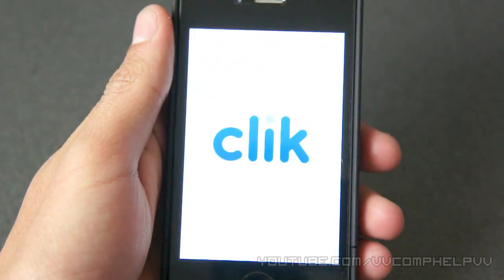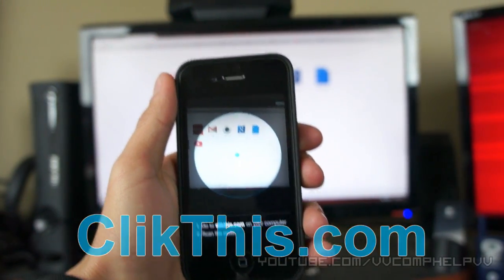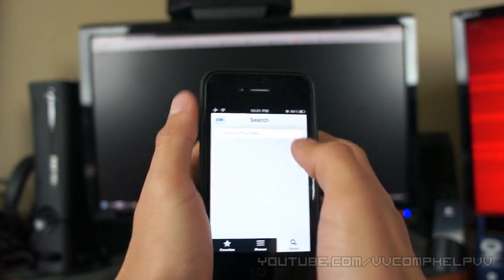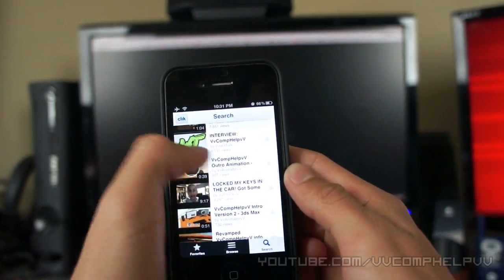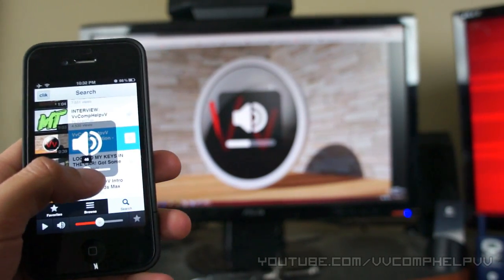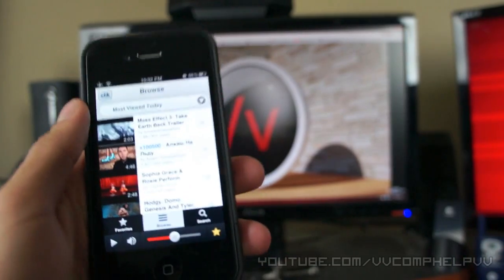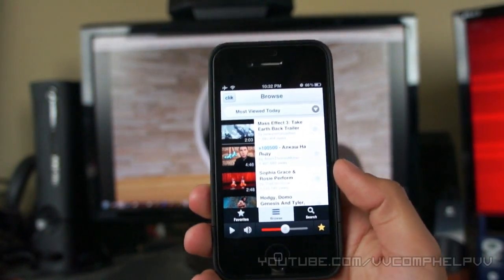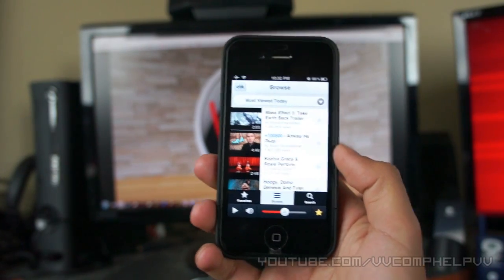Clik App - FREE Remote For YouTube - iOS and Android!!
That's right!  You now have the option to use your iPhone/iPod Touch as a remote for YouTube!  This simple app really takes the take for a simple setup.  i was really impressed with the fast connectivity and response time.

I demonstrate the full app in this video, so you know exactly what you're getting yourself into when you download this app. Other than some people having issues with this app working, I personally can find any cons as to why you shouldn't download this application. It's free, it's simple and made for us. the elite
YouTubers of the world!

Social Profiles:
Google +:

Name of the track: Deliberate Thought|

Name of the track: Remember How It Started
Artist of the track: Dan-O